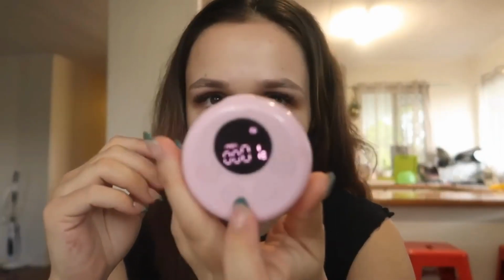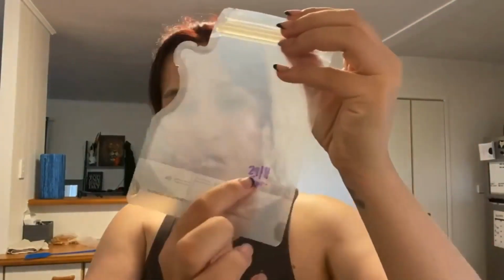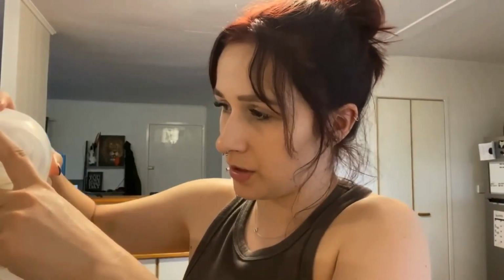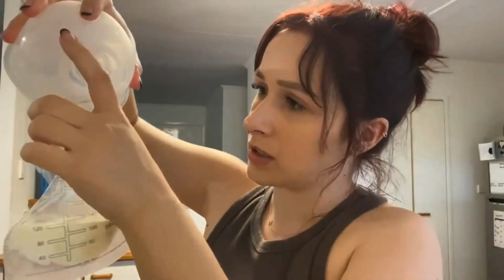Carer Breast Pump. Must-have products for postpartum mothers.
Carer lovely pink breast pump! A must-have for newborn moms~
Let the electric breast pump free your hands! Make the time of pumping more meaningful!🙌
We are delighted that Piera enjoying our products and showing the breast pump in her weekly vlog.

This video is edited from Piera’s vlog. If you would like to see the full version or a more interesting weekly vlog, please click here to enter Piera’s channel!🥰